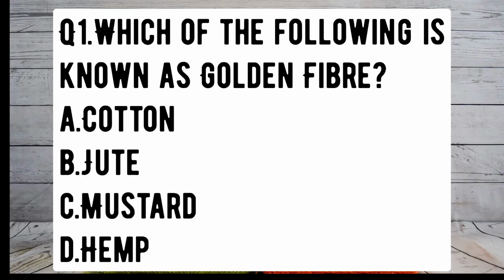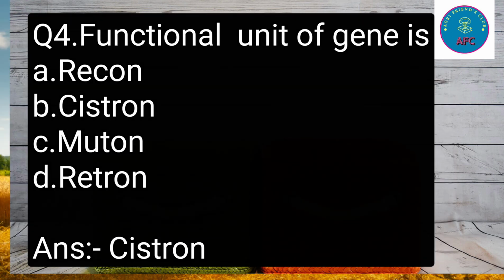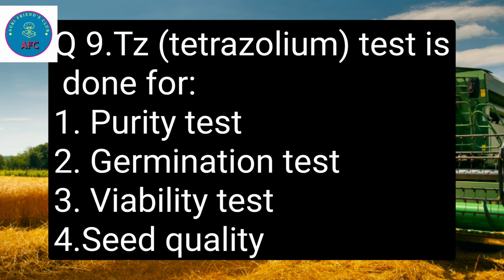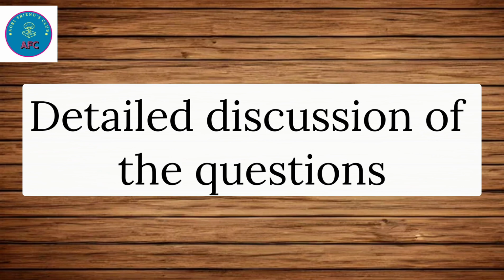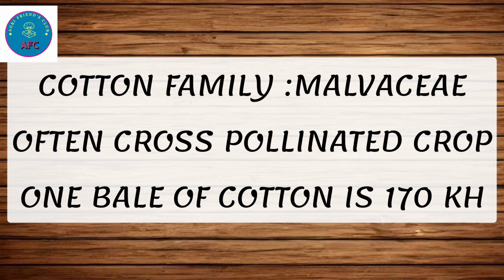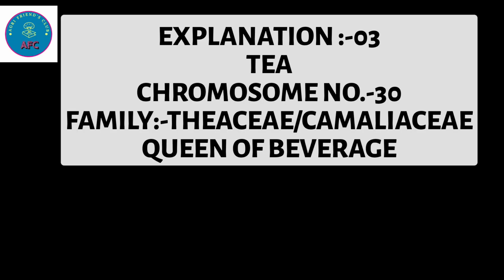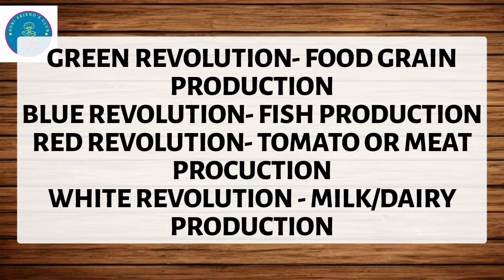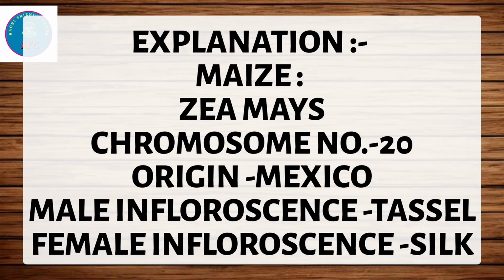IBPS AFO|NABARD|STET|PGT|ADO|FCI|IFFCO|By:-Ms.Megha Bhadani#agriculture#exam